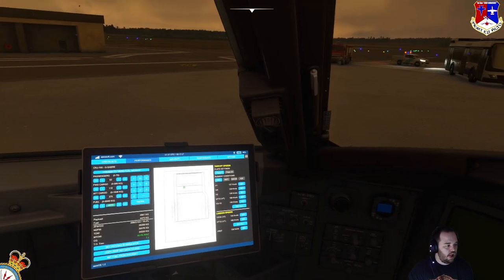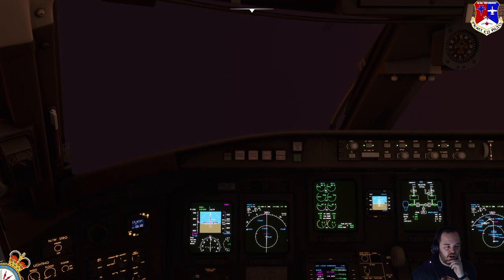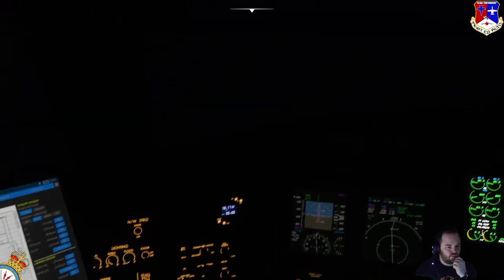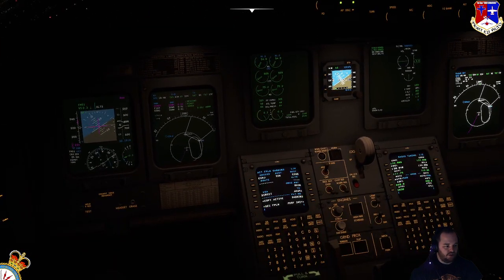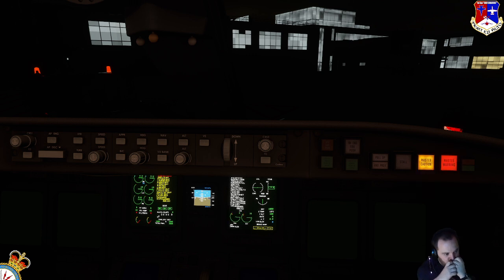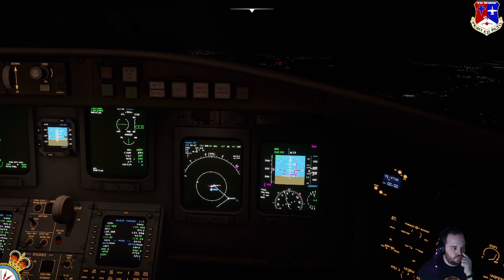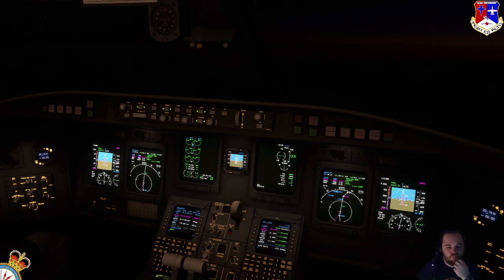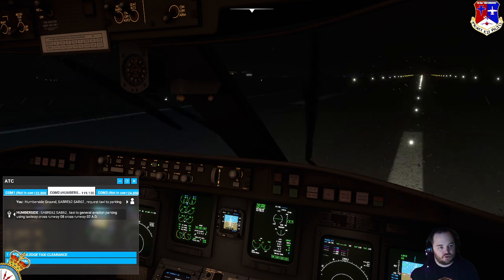MSFS - Aerosoft CRJ-700 - Humberside to Muenster and back - Familiarisation Flight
A great there and back exploring all the parts of the CRJ-700 -- Watch live